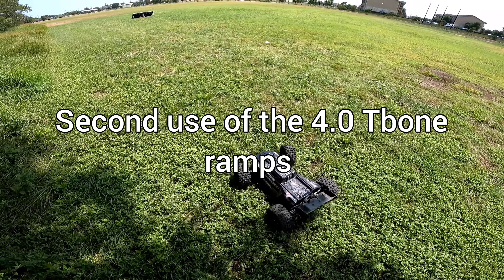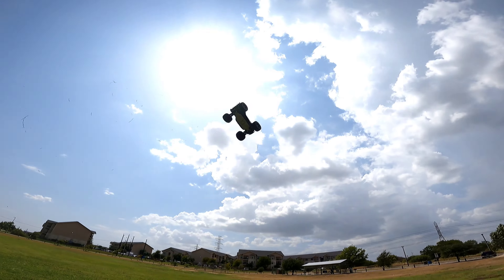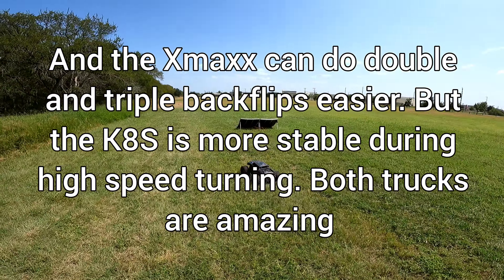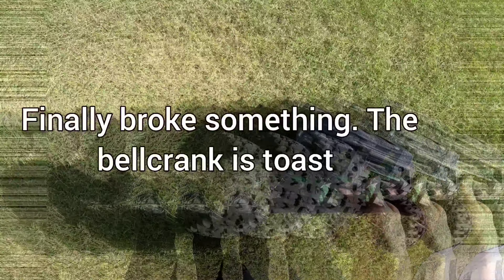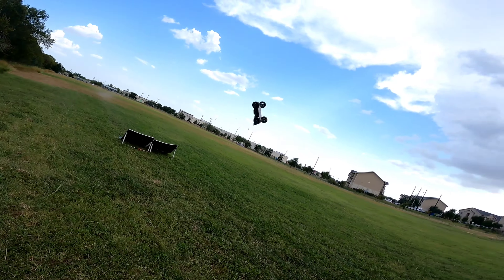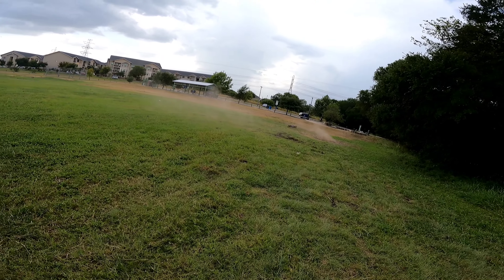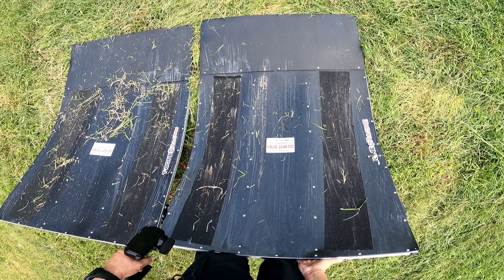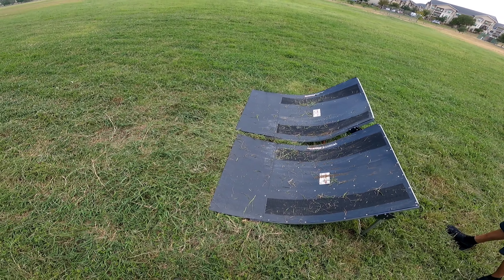upgraded Xmaxx vs Upgraded EXB K8S vs 4.0 Tbone ramps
Ran both of these upgraded beasts today. They are both amazing trucks. I also made a new friend while bashing. The 4.0 Tbone ramps took a beating. Watch.